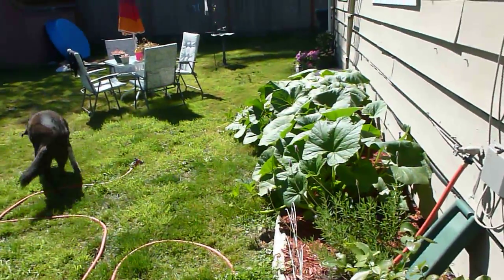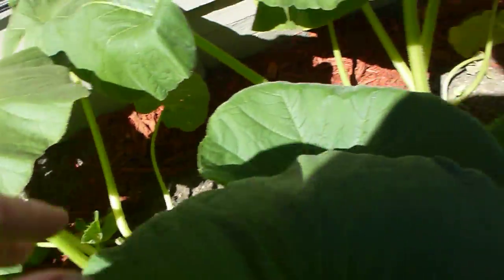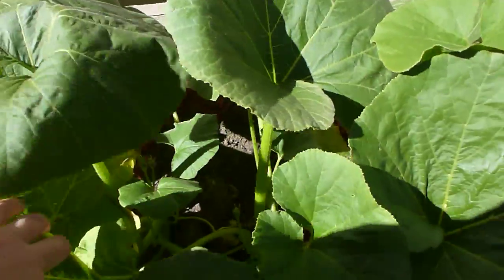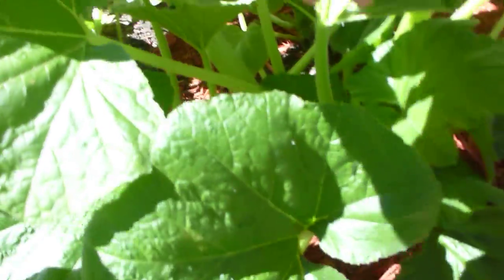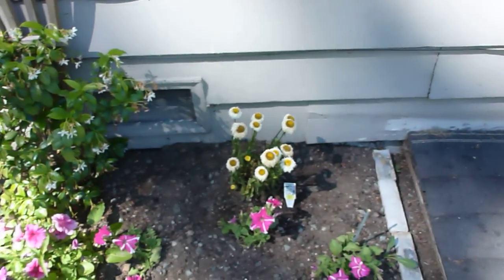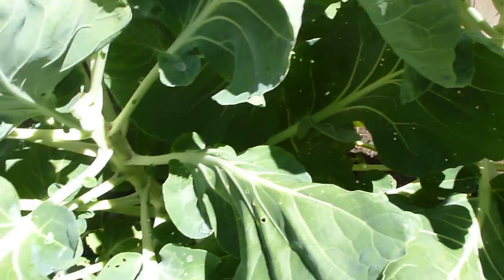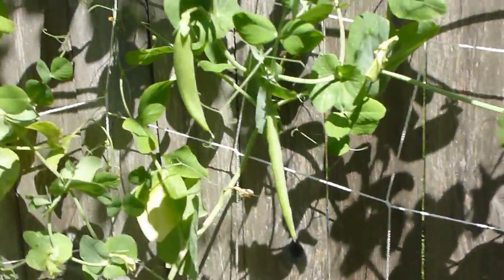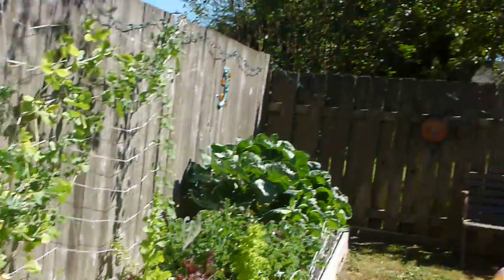Pumpkin and squash patch two months after planting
*CLICK GEAR ICON ABOVE AND VIEW AT 720p HD FOR BEST QUALITY*

I planted Big Max, Casper Pumpkin and